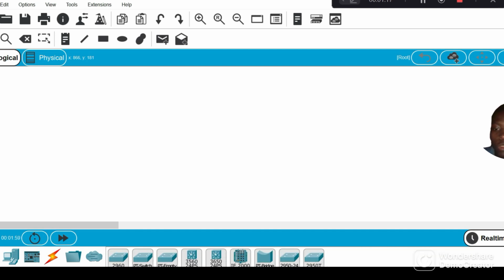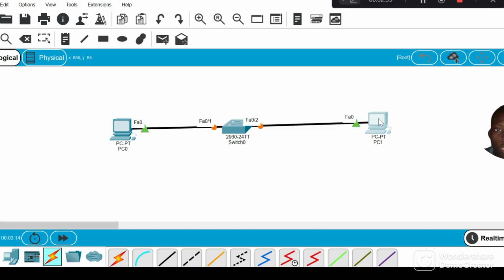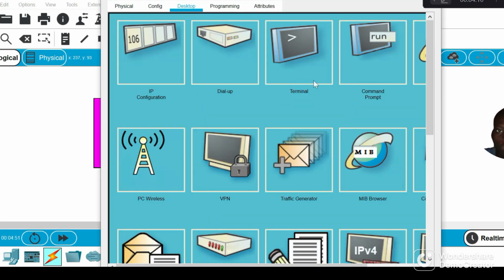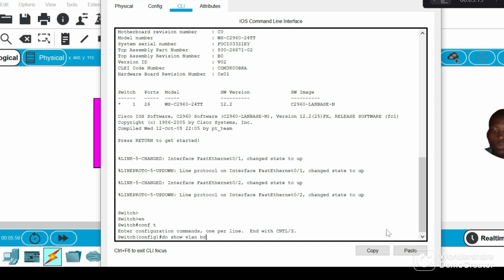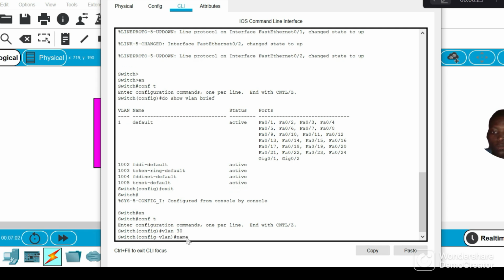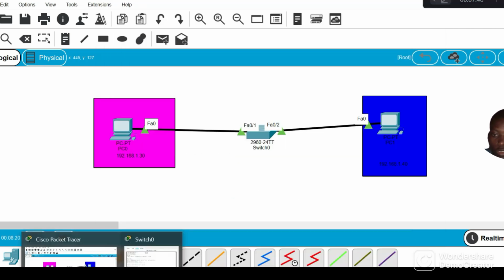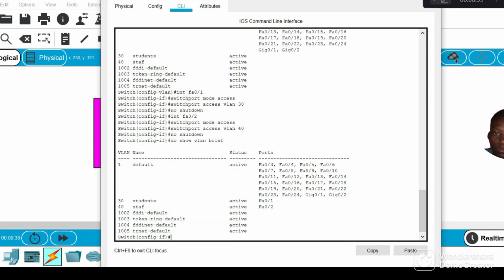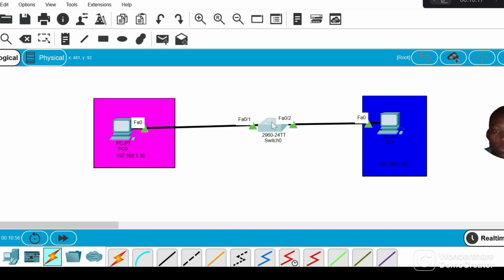how to configure vlans on packet tracer